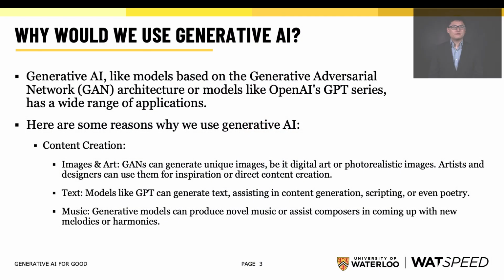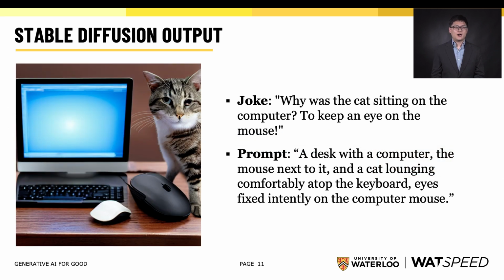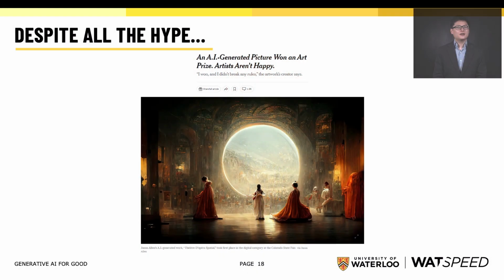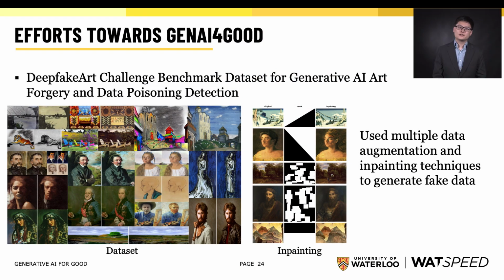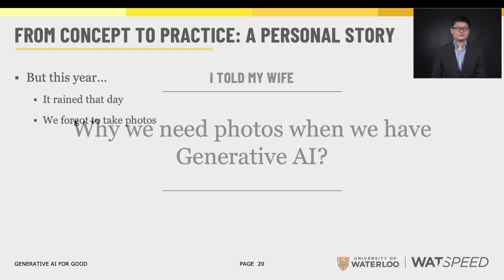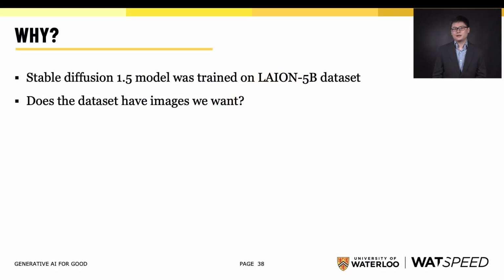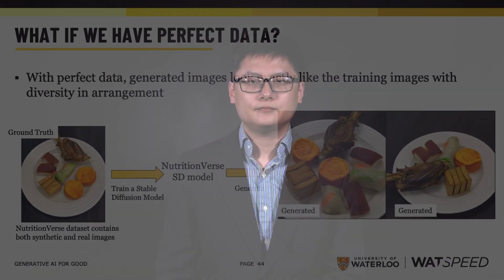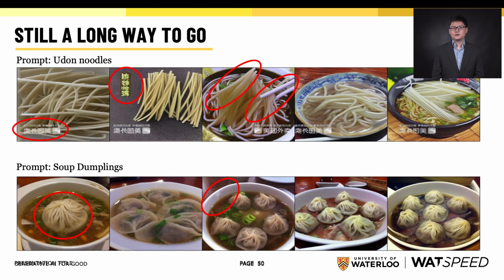GENERATIVE AI FOR GOOD: ​FROM CONCEPT TO PRACTICE​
This is a recorded version of a talk presented by Dr. Yuhao Chen from the VIP Lab at the Big Data & AI Toronto conference on October 19th, 2023